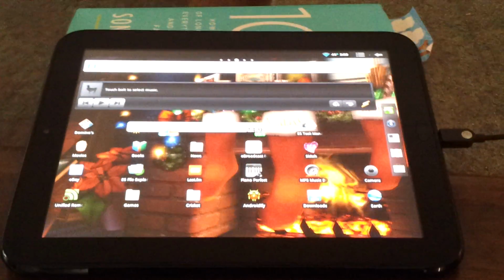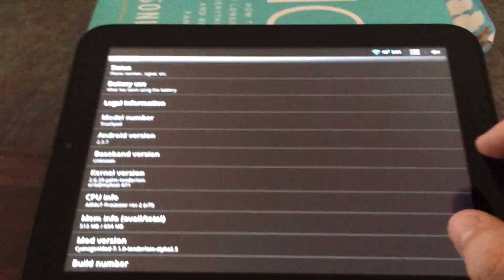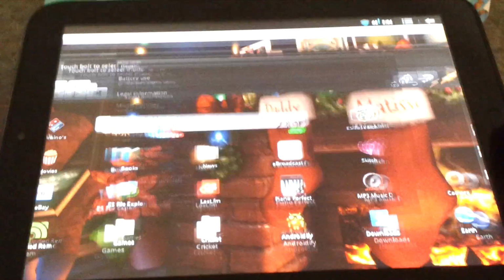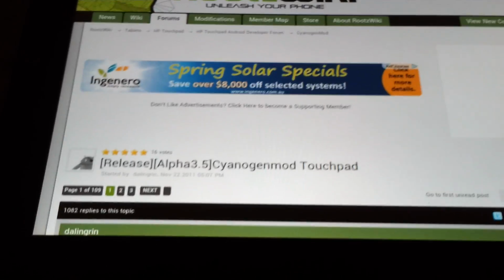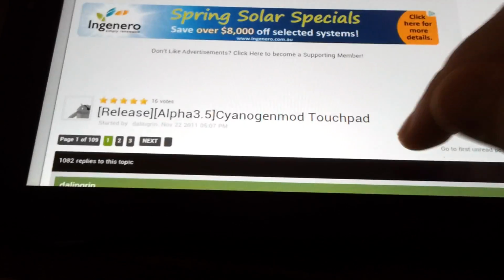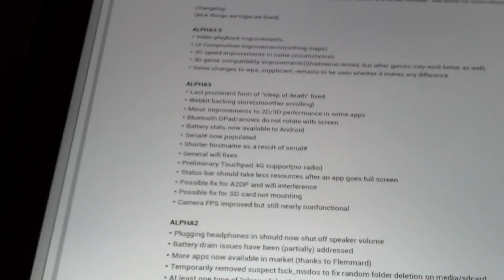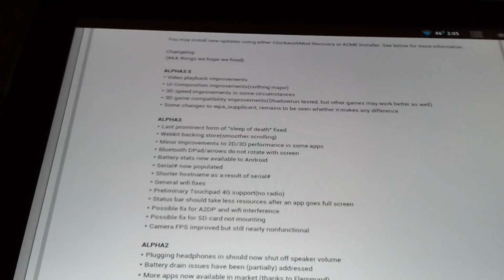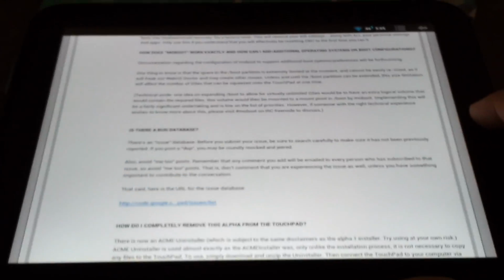Cyanogenmod Alpha 3.5 for TouchPad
HP TouchPad (TouchDroid) running the brand new version of Cyanogenmod - Alpha 3.5, based on Android 2.3.7.